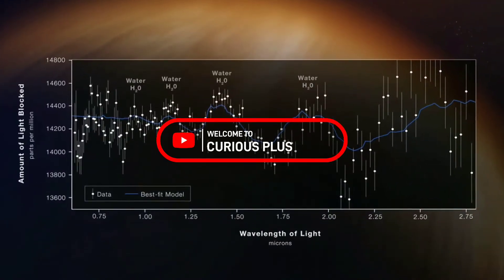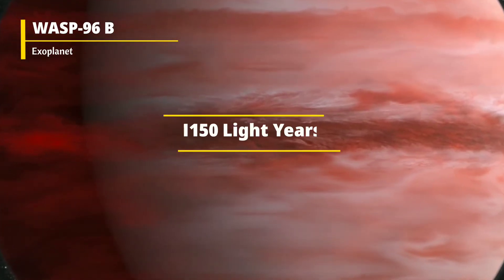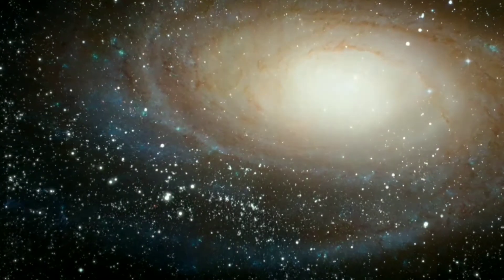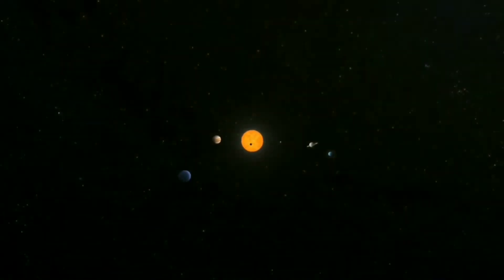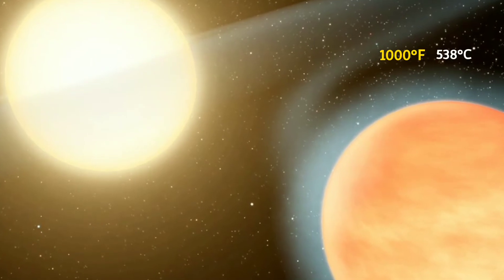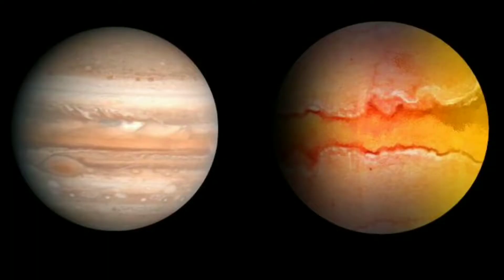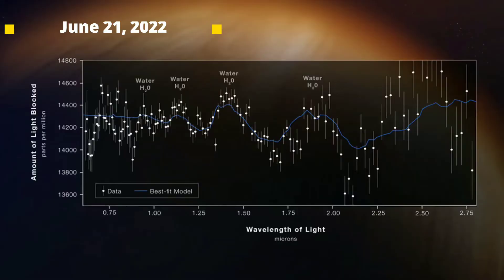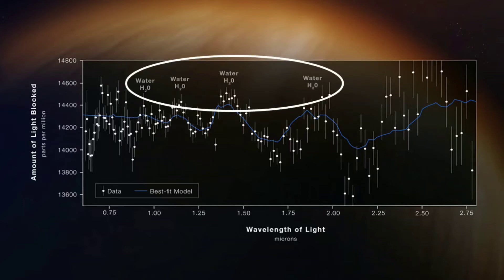James Webb Space Telescope Found WATER on this Planet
The James Webb Space Telescope has detected the presence of water on a distant exoplanet, in our galaxy, called WASP 96 B. It is a remarkable achievement for the observatory since it is providing such amazing results from the beginning of its mission.